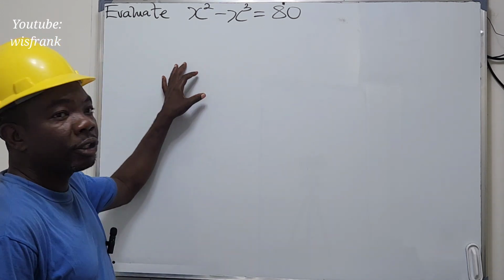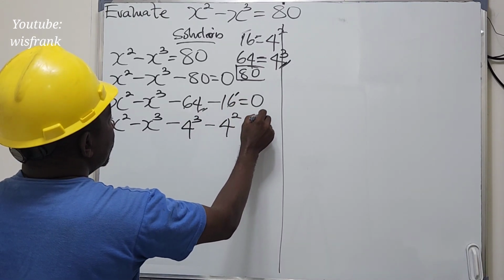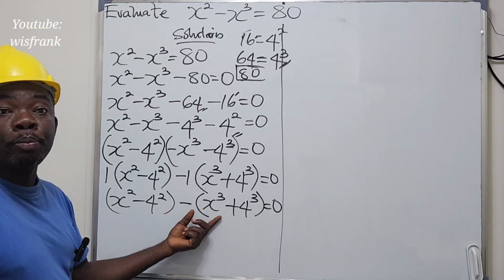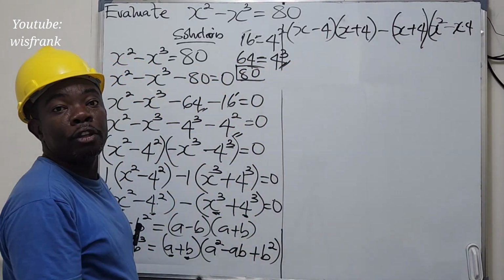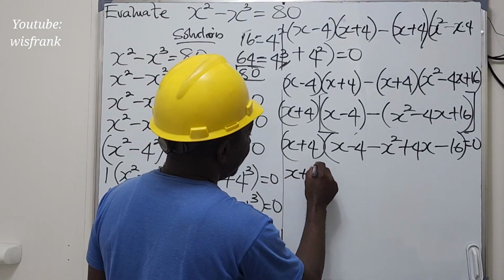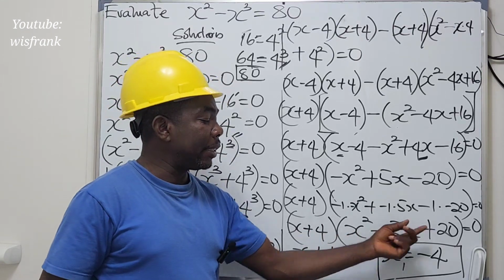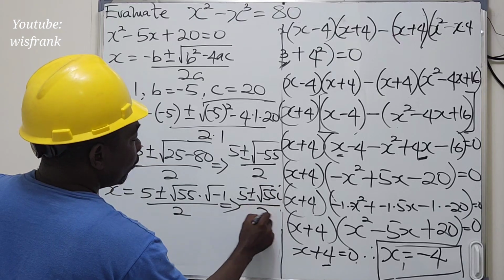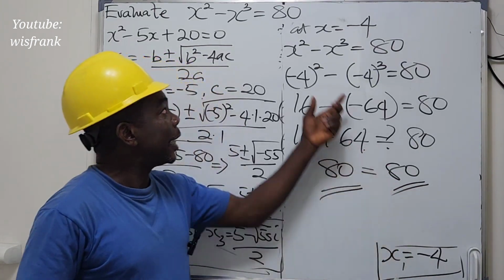Maths Olympiad X^2-X^3=80 | Algebra Olympiad Maths Problem